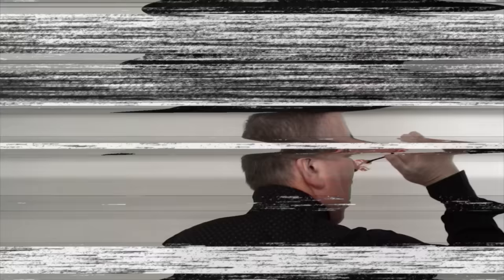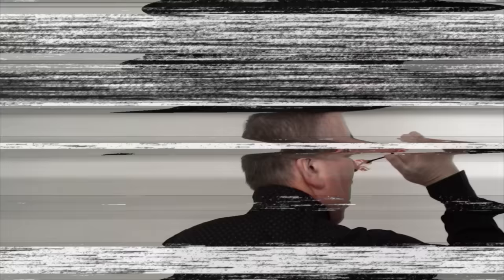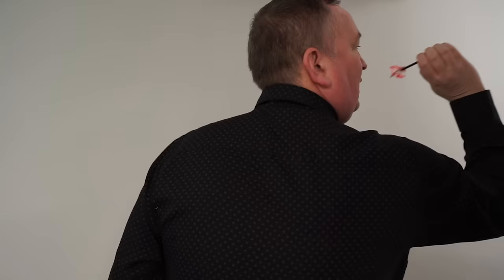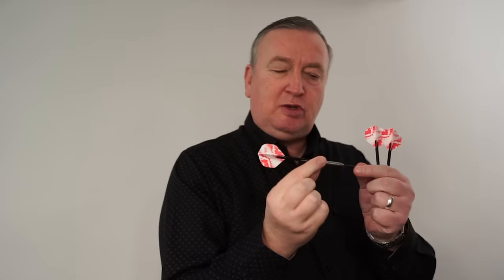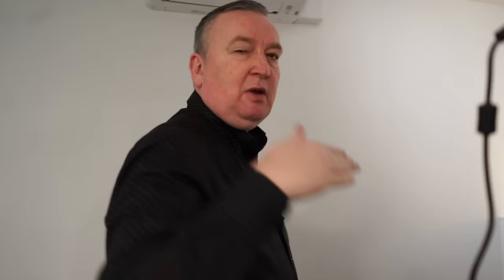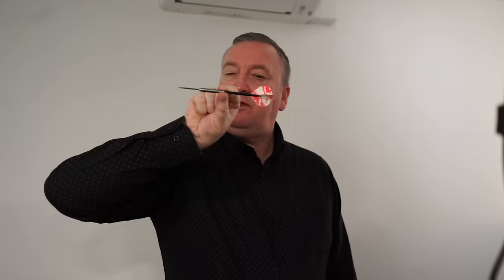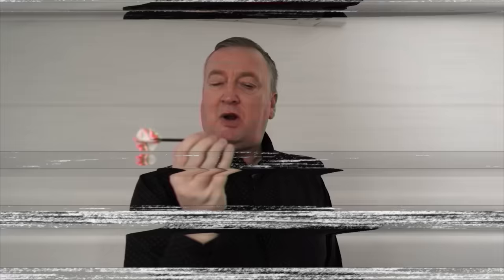Glen Durrant | Tungsten Masterclass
Catch the MODUS Super Series here every week between Monday - Saturday.

Featuring the Worlds Best Amateur Dart players, over 30 hours per week of live tungsten action, and a prize fund of over 1milliion for 2024